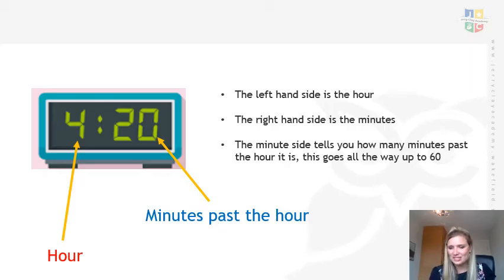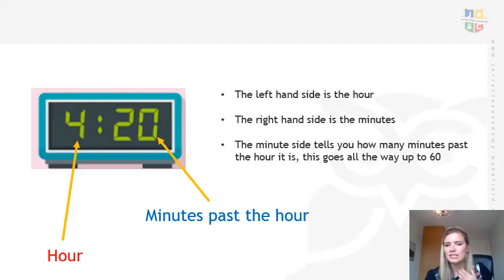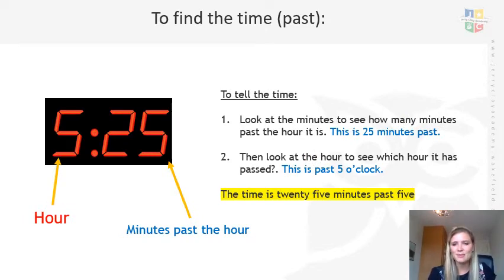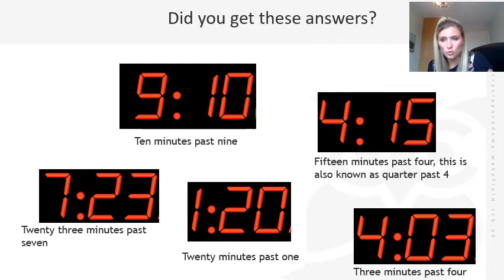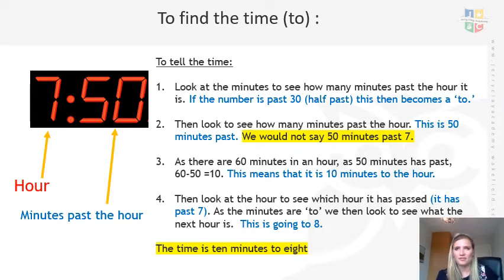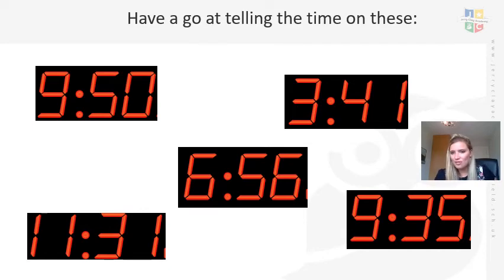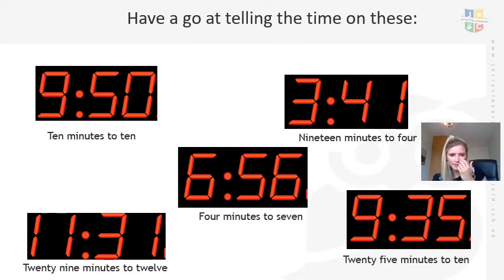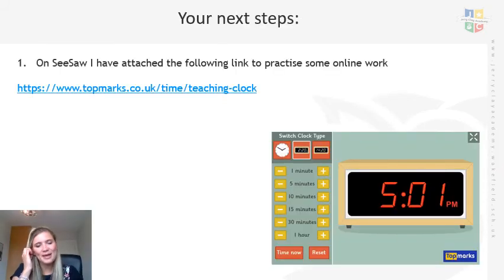Thursday 14th May Y3 Digital clock